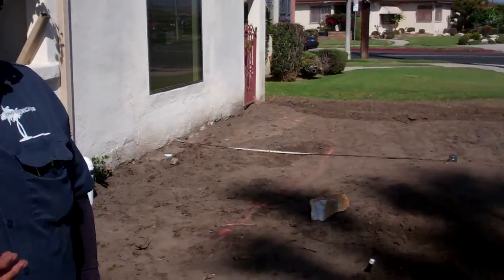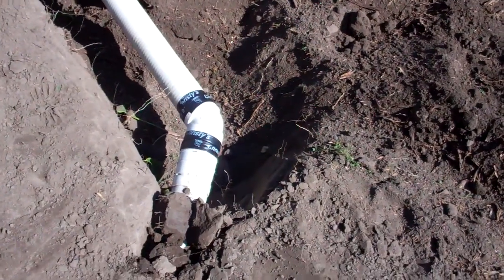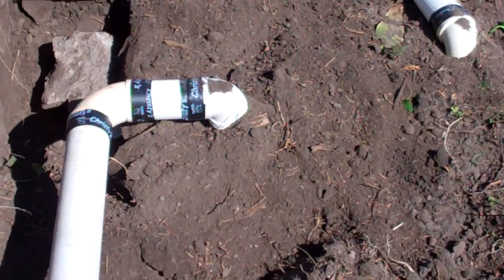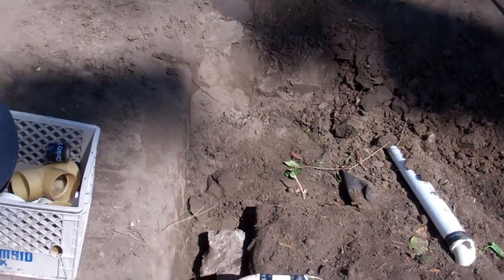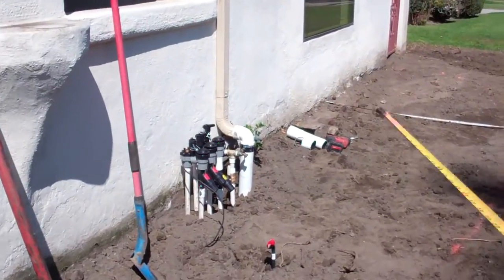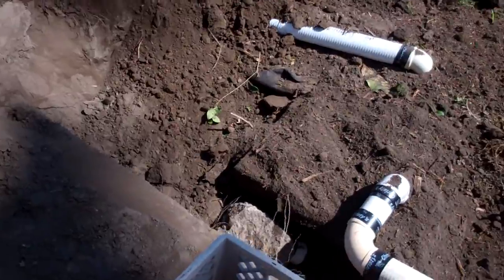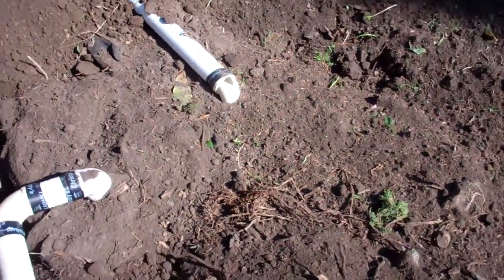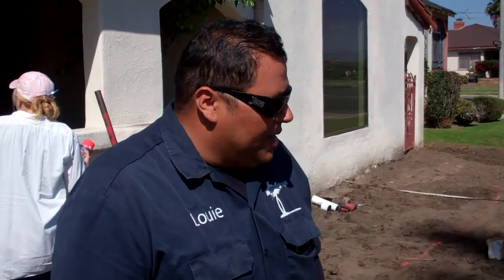Installing a Rain Garden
Installing a Rain Garden helps keep our oceans clean.  Louie Gamino of Enviroscape LA explains how to create a rain garden that works.